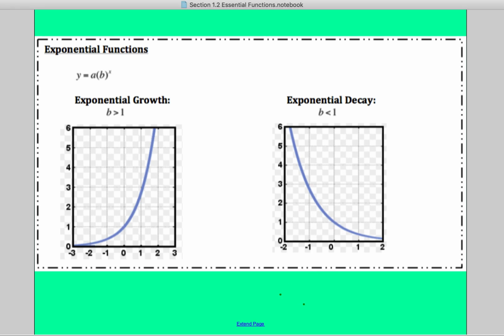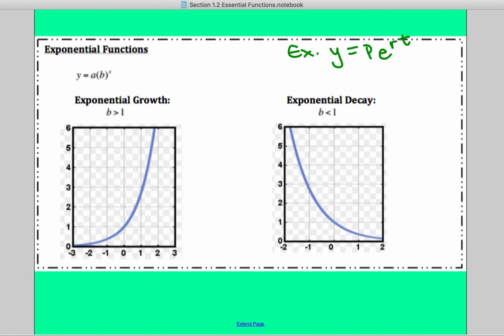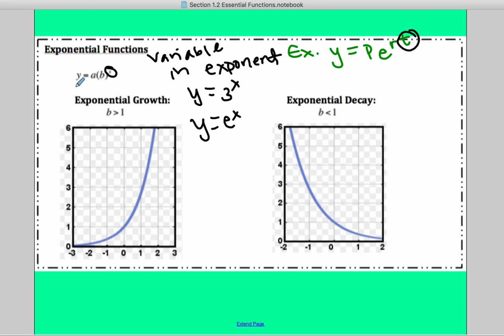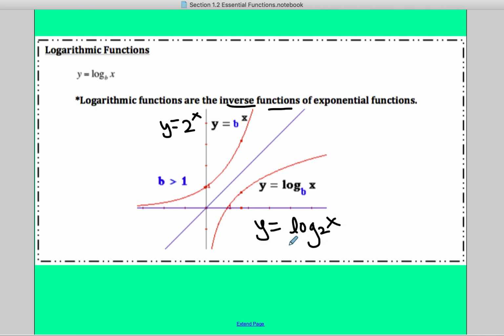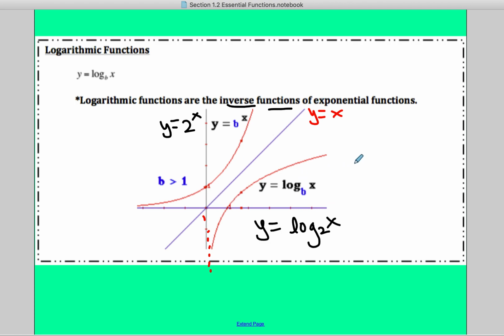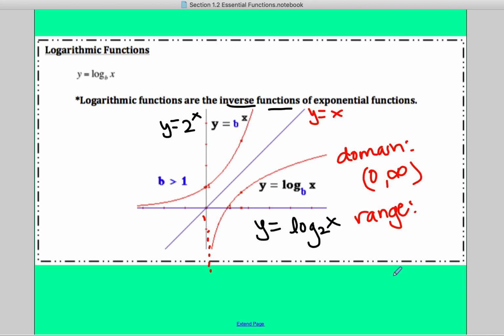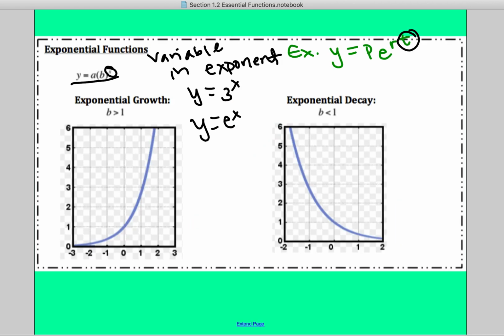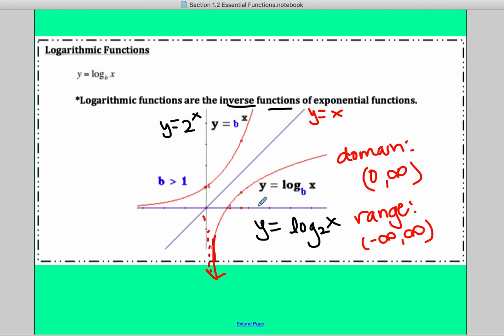Section 1.2: Exponential and Logarithmic Functions